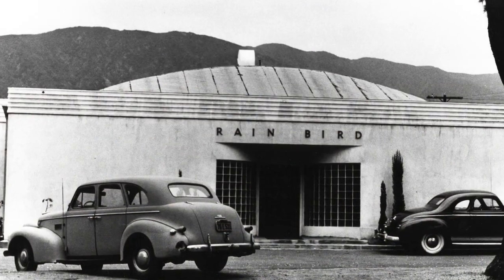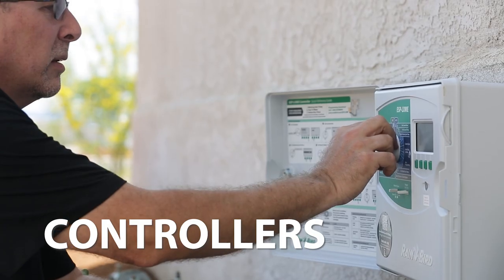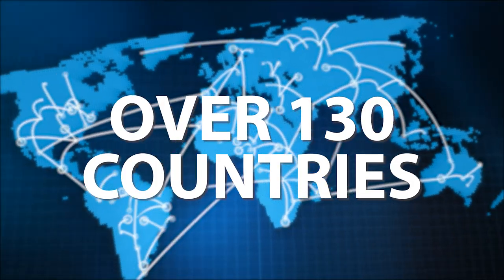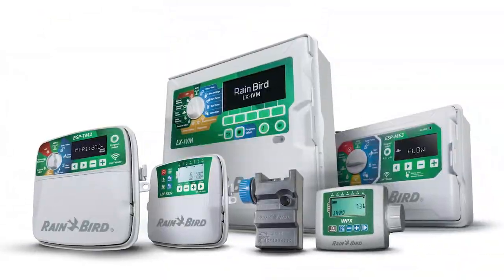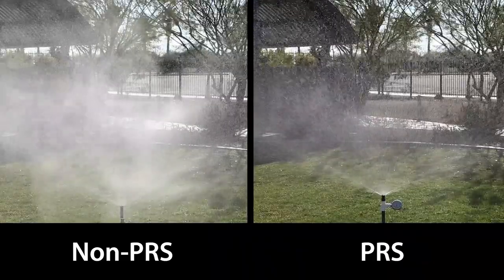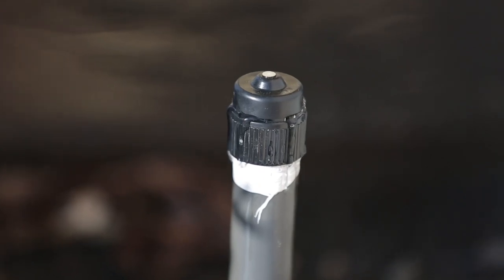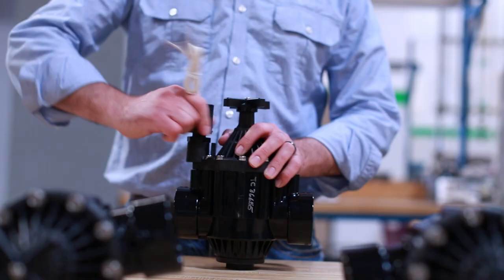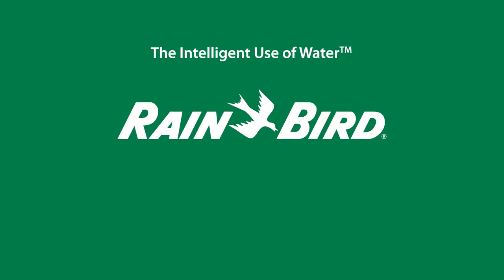The Benefits of Automatic Irrigation - Rain Bird Corporation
Explore the value of automatic irrigation and the many ways Rain Bird can help you use water more intelligently.